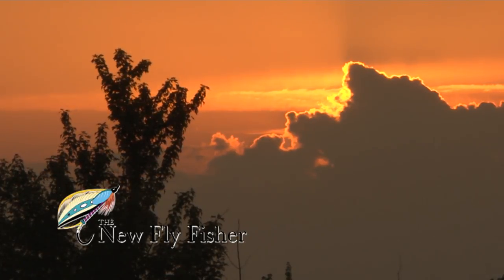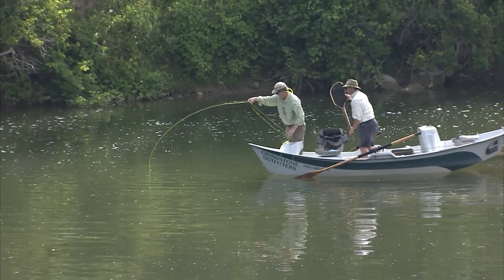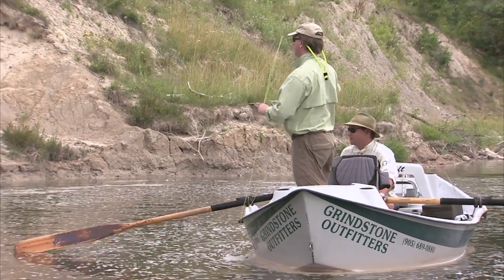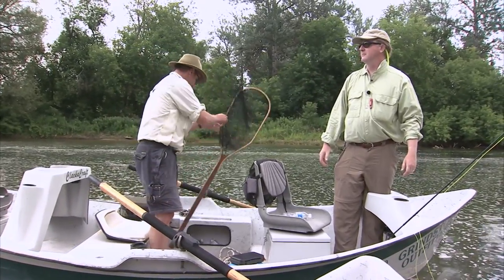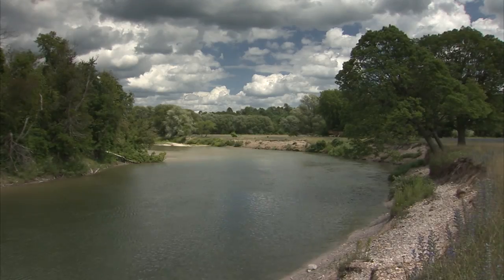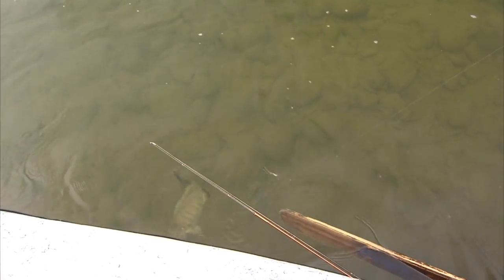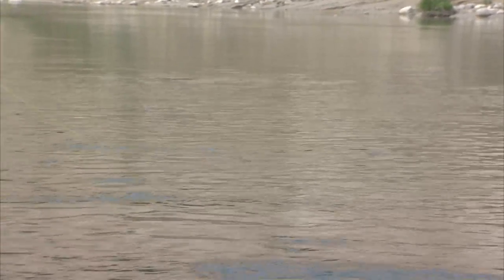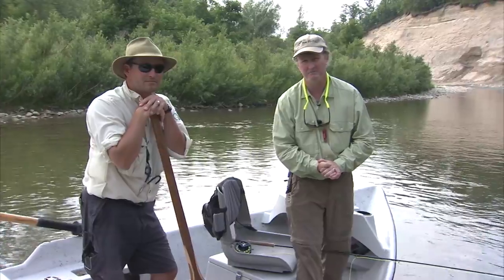Cold Front Bass - How To Catch Despite Conditions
No matter what type of angler you are, when a cold-front arrives it really impacts bass fishing. In this special video we discuss what cold-fronts are, techniques for overcoming this condition, and ensure whether on a fly or lure, you're successful catching fish! Principals outlined in this video apply to both river and lake, smallmouth bass and largemouth bass.